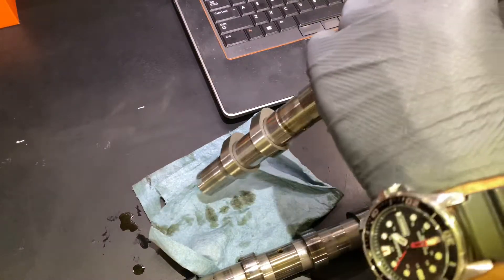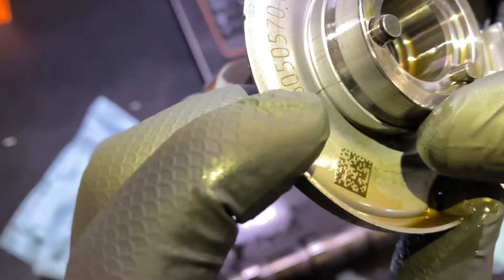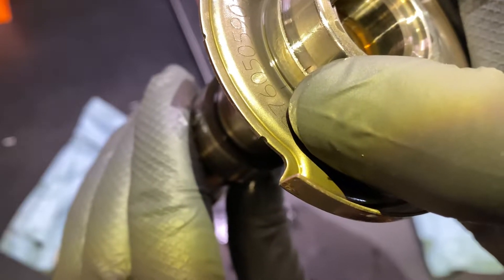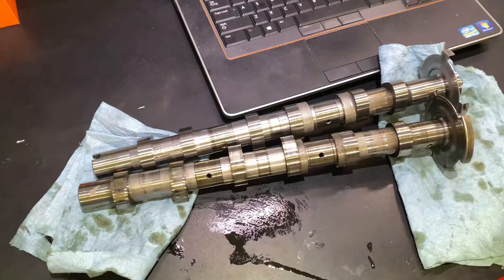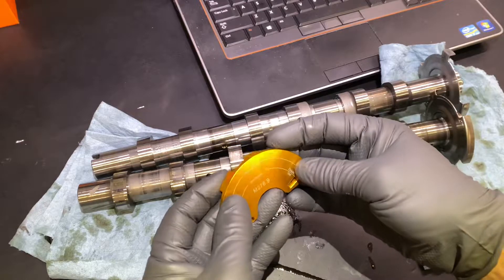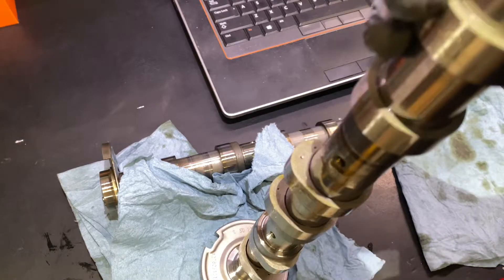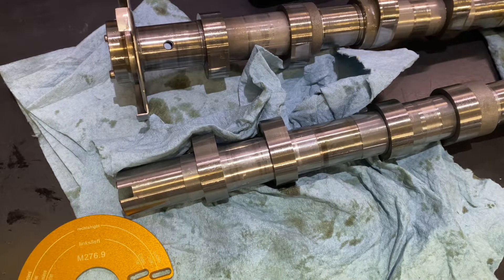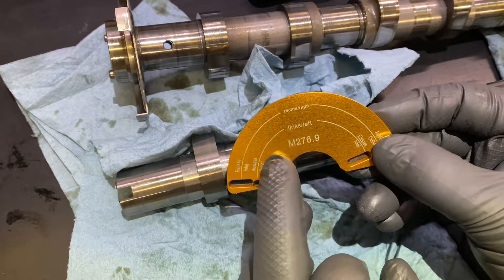Mercedes camshaft - M276 camshaft marking and check reluctor wheel / tone ring etching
In this video I am checking the reluctor wheels on 2 camshafts for my M276 engine. This from the left side intake/exhaust cam. W212 4Matic E350

More information, parts and tools links available on my

Camshaft align tool
Timing Toolkit